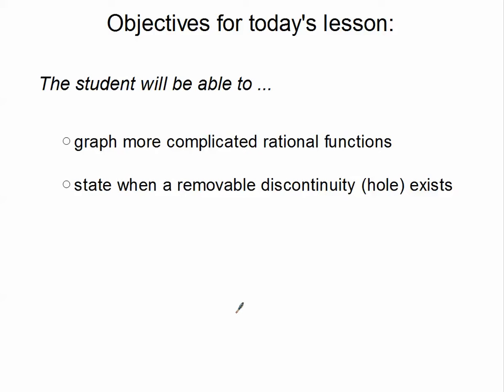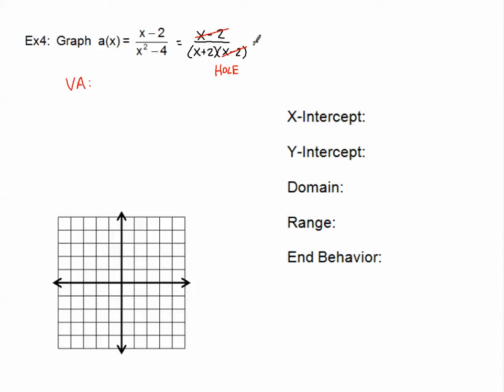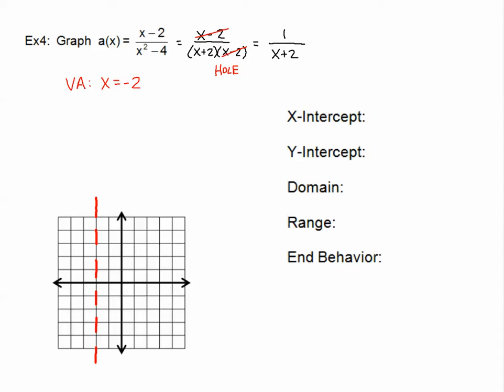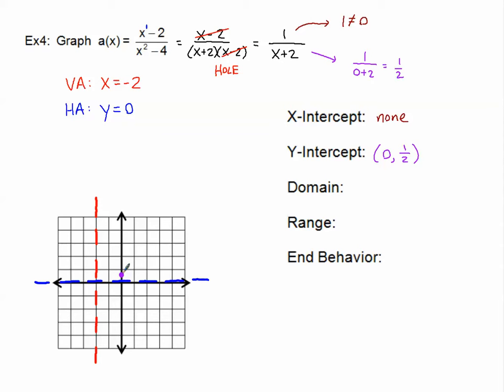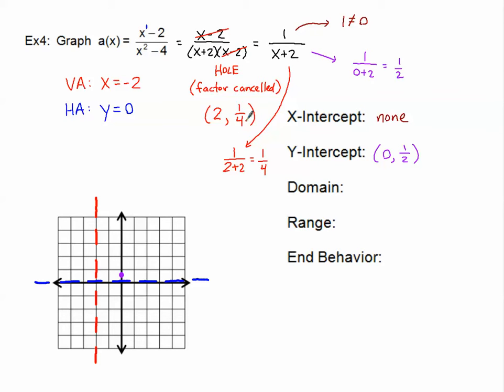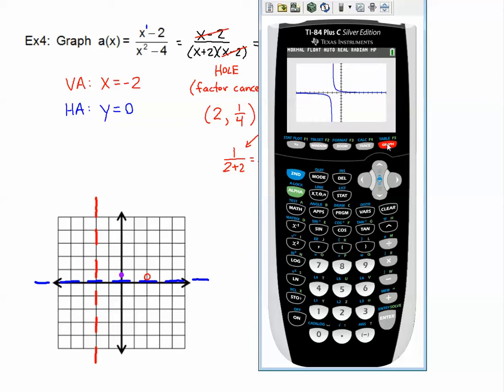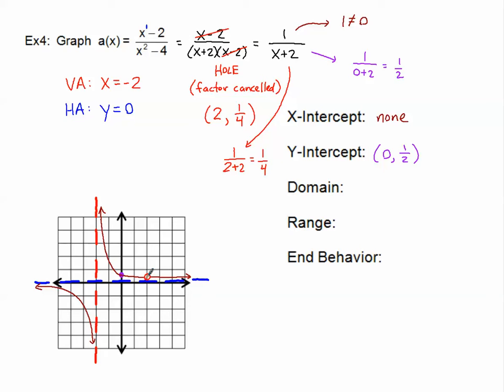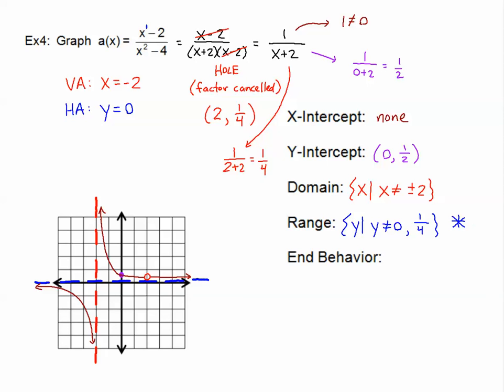Holes in Rational Functions